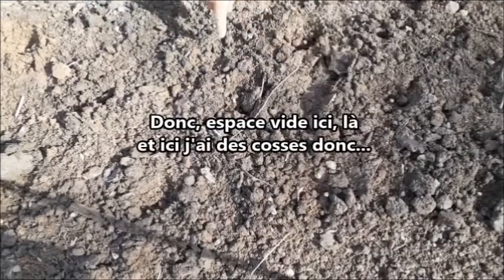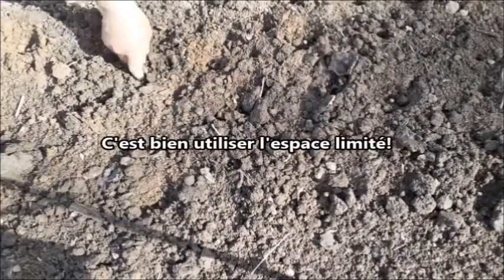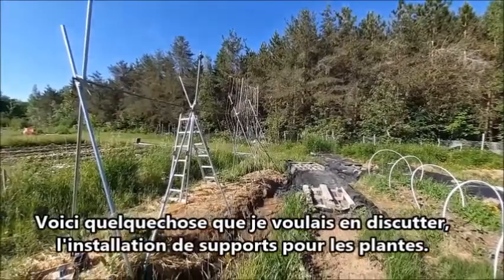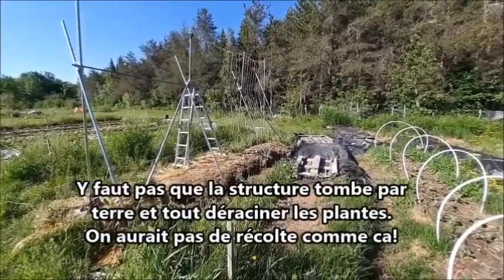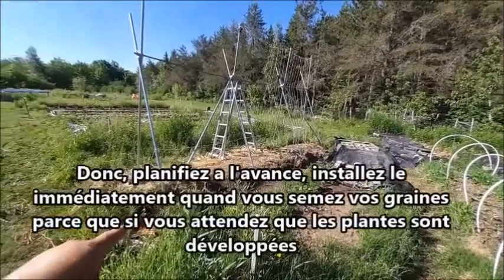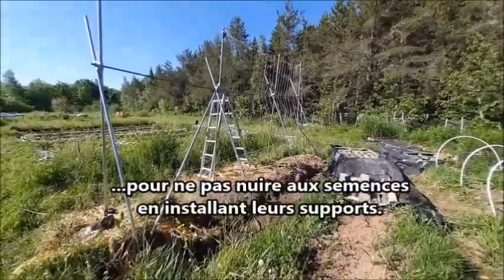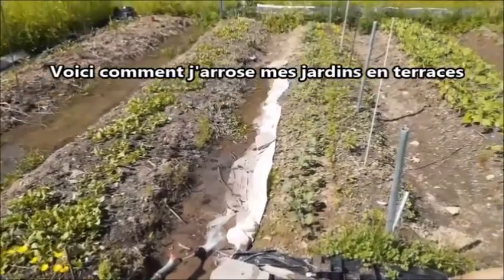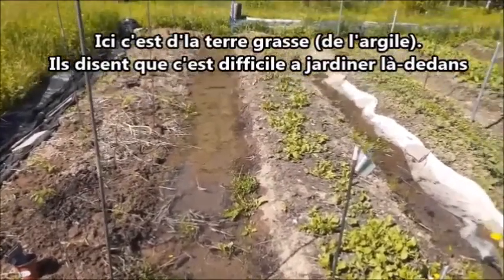ep4 garden plan considerations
Some things to consider when planning your garden and I describe some of my solutions to gardening in heavy clay soil